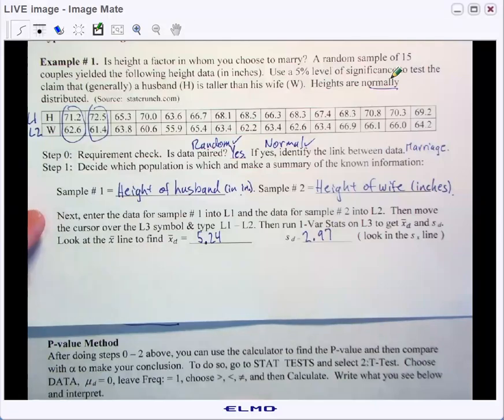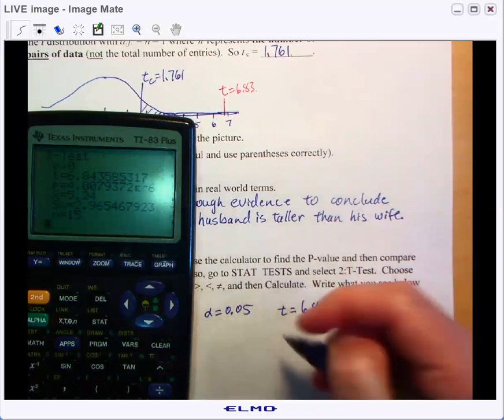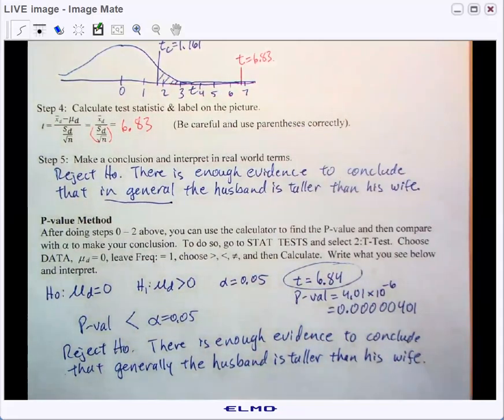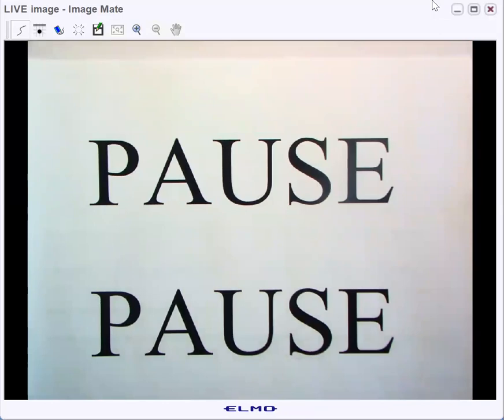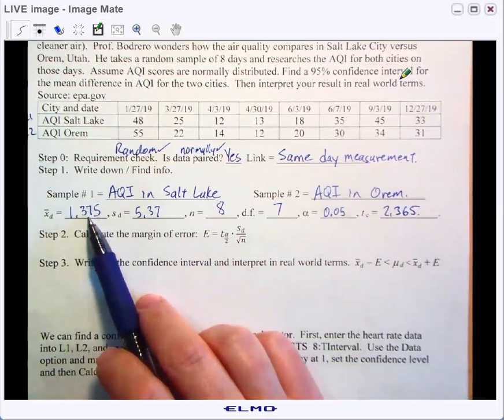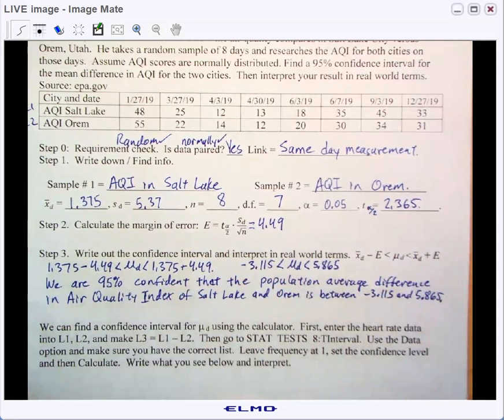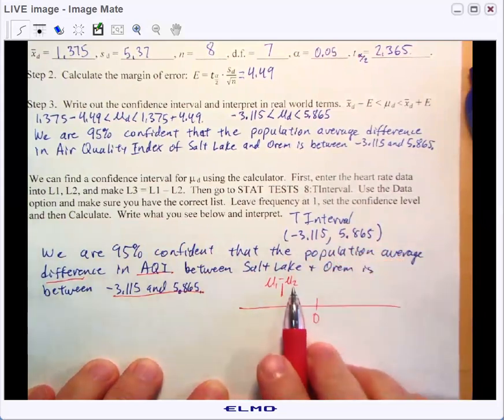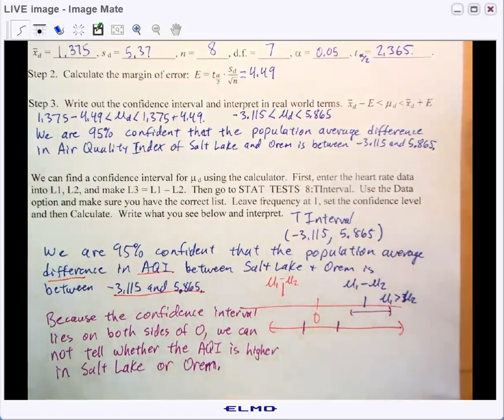Stat 9_3 Confidence Interval for Two Dep. Sample (Part 2)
Conclusion to hypothesis test for two dependent samples and example of confidence interval with two dependent samples.